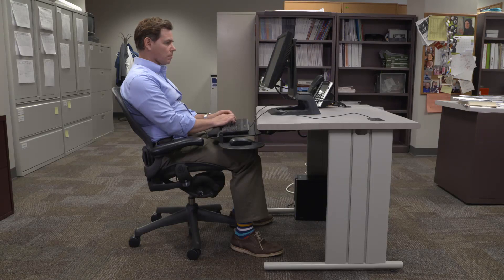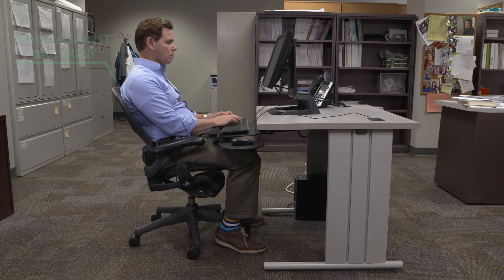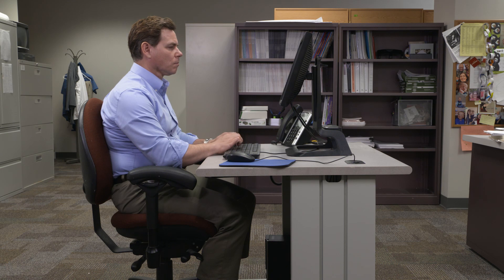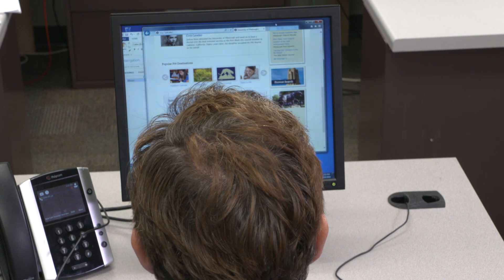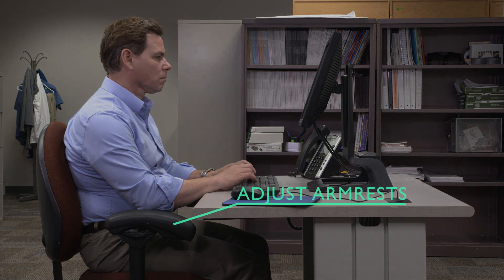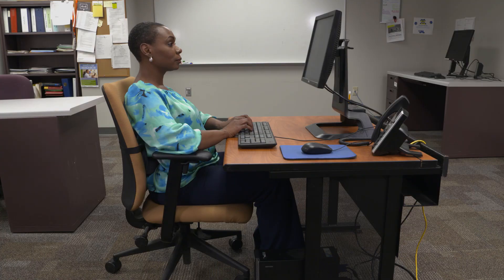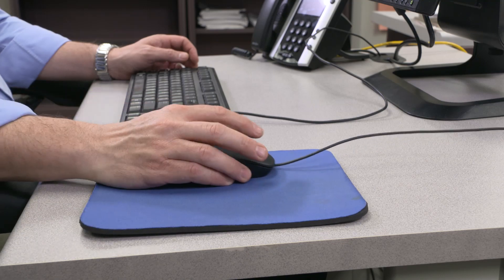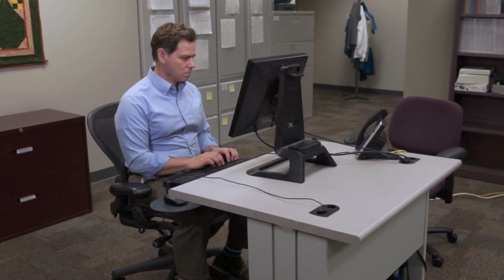Computer Ergonomics for U Adjusting Your Computer Workstation Achieving a Good Fit